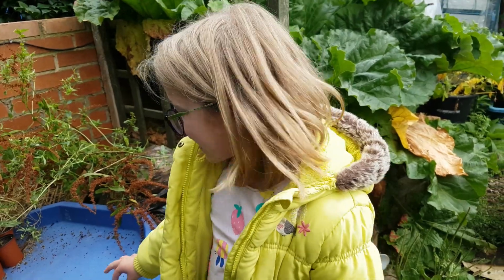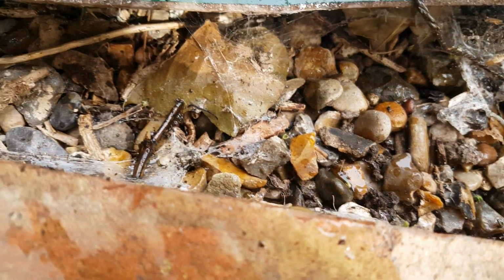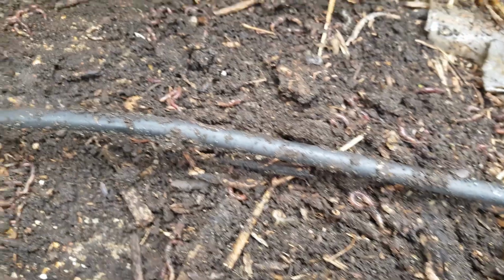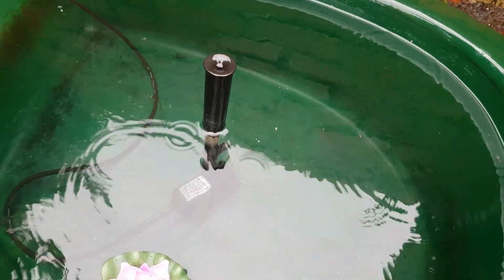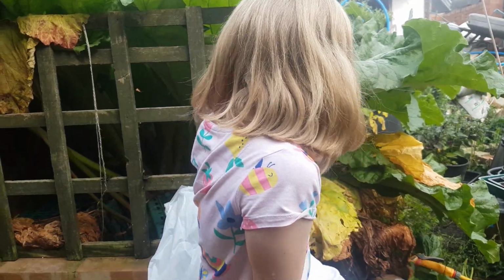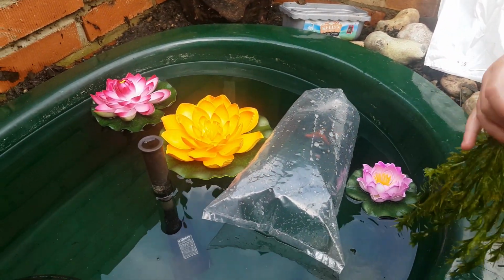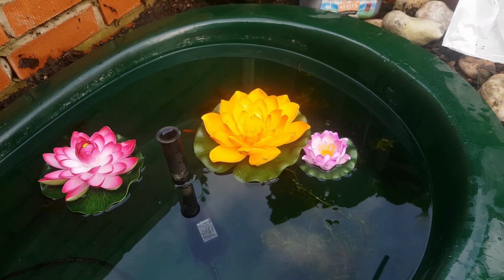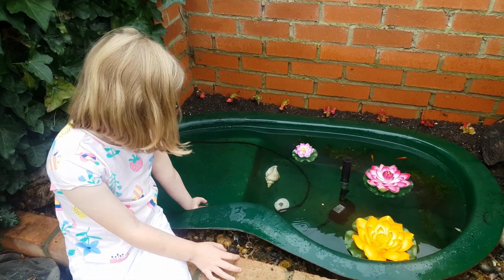Making a New Garden Part 8: Reviving the Pond.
Welcome to part 8 of the Making a New Garden mini series. Today we revive a very old pond.